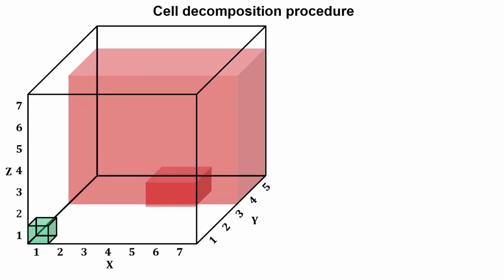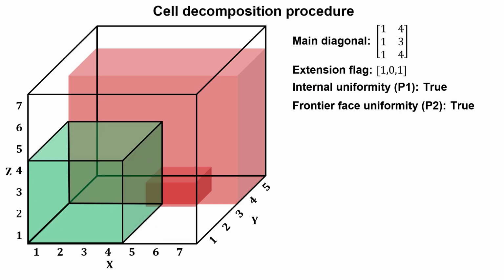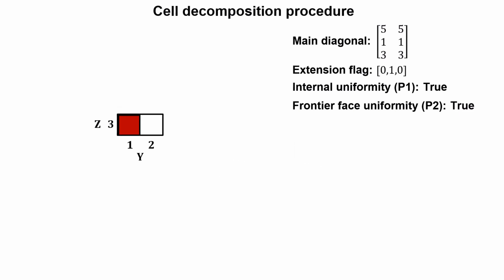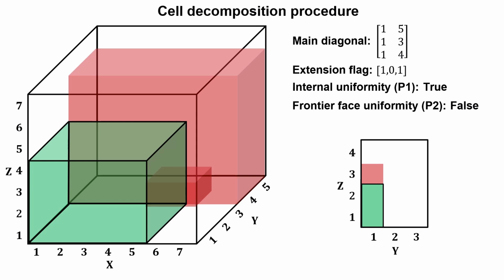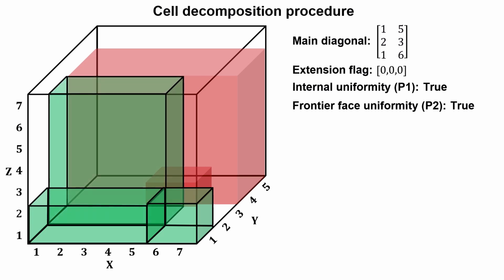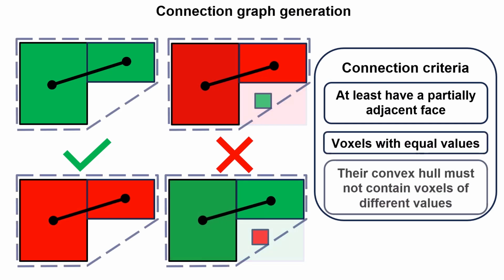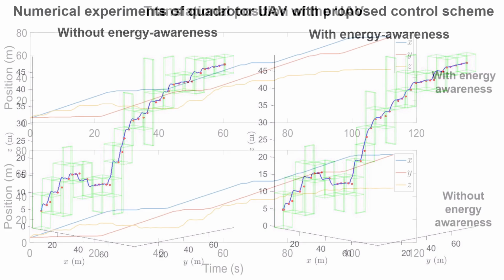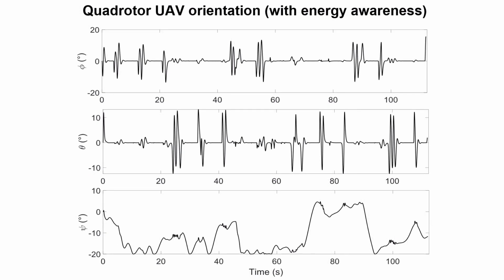A Multi-Layer MPC Scheme for Autonomous UAV Navigation in Constrained Environments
Paper submitted to 23rd IFAC Symposium on Automatic Control in Aerospace
Abstract:
This work proposes a multi-layer Model Predictive Control (MPC) strategy for Unmanned Aerial Vehicle (UAV) navigation in constrained environments. The upper layer utilizes a cell decomposition-based path planner, while the inner layer features an MPC with energy-awareness and avoidance capabilities. Simulation results for quadrotor UAV navigation through a dense 3D maze demonstrate that the path planner effectively finds a collision-free route to the target without encountering local minima. Moreover, the MPC ensures energy-efficient navigation and obstacle avoidance using local data from a 3D range sensor.